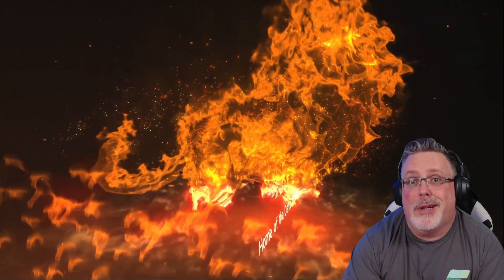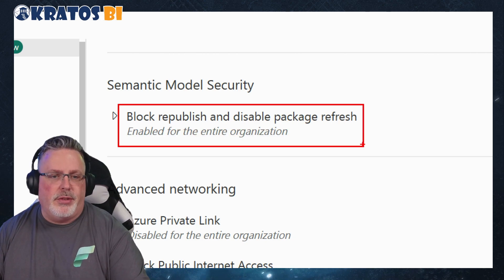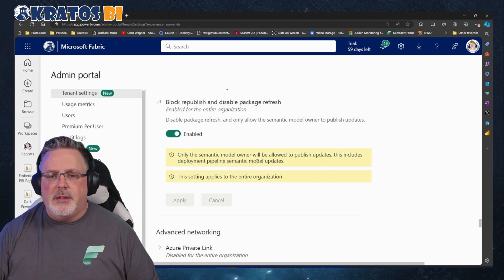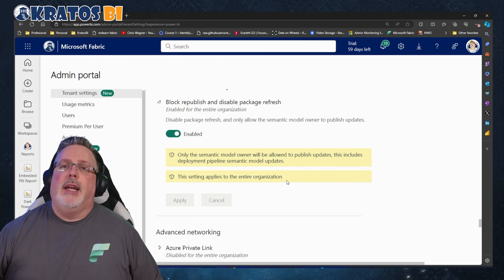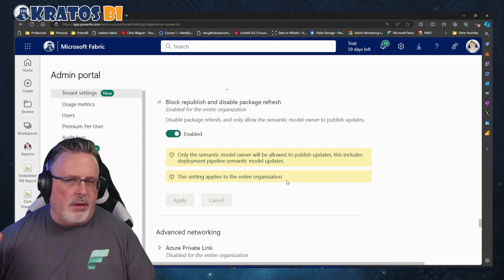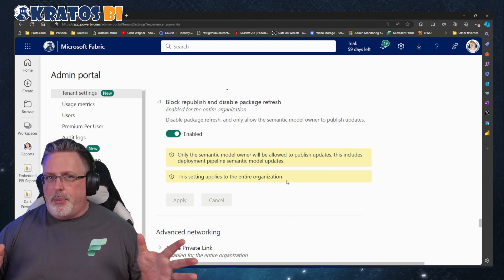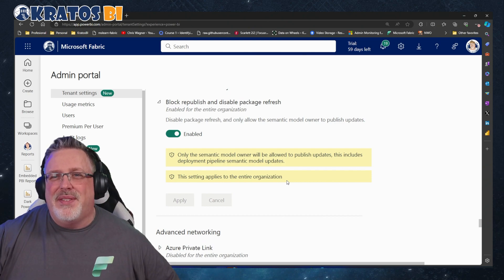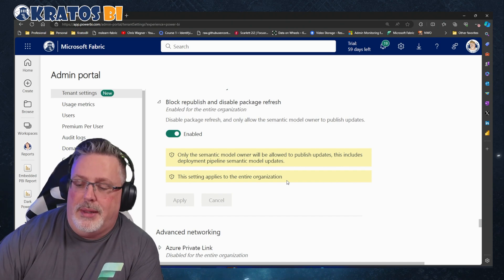Episode 24: Semantic Model Security - Safeguarding Your Data in Microsoft Fabric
Dive into Semantic Model Security in Microsoft Fabric. Understand how to secure your data models for a safe and secure workspace.